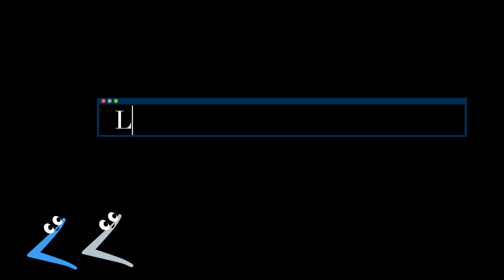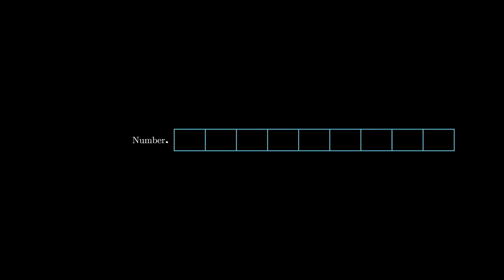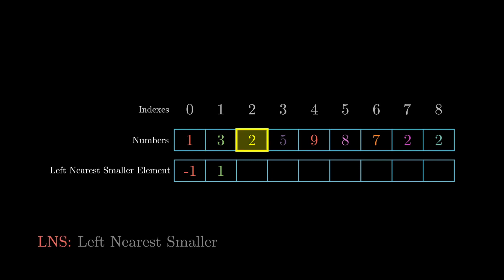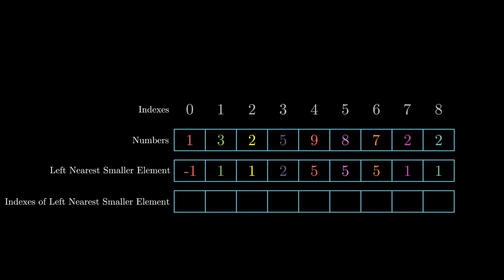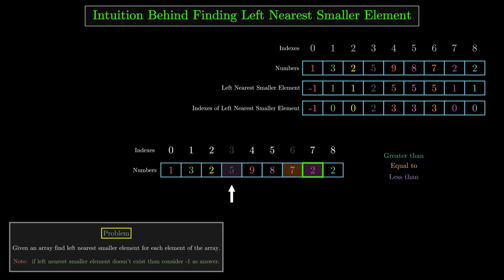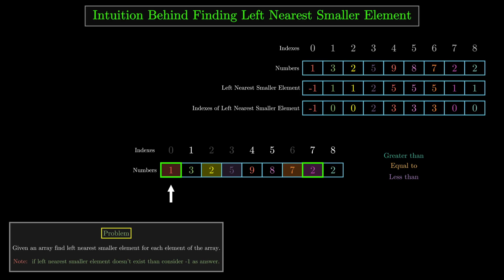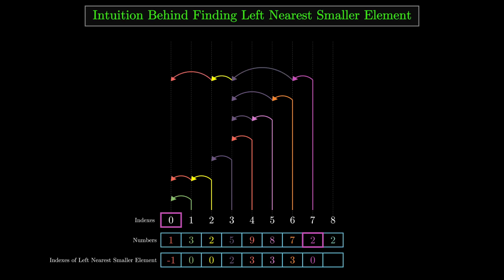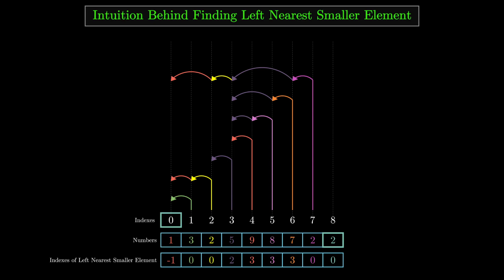Left Nearest Smaller Element Without Stack in O(N)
In this video, we will see how we can find the left nearest smaller elements for the given array without using a stack with source code of c++.

9:13 : C++ source code